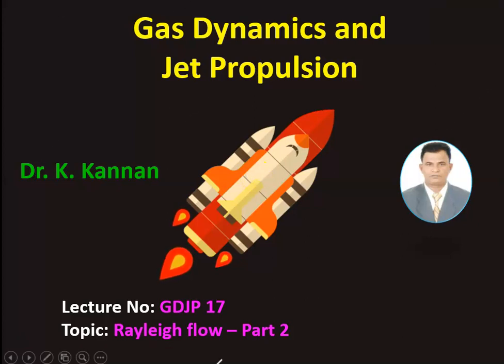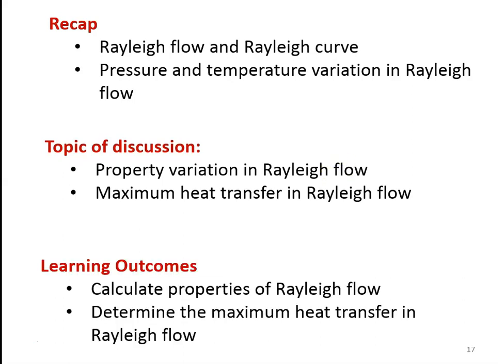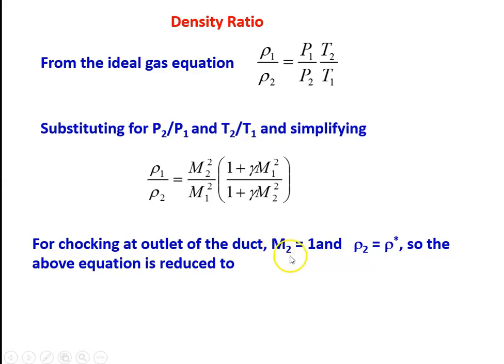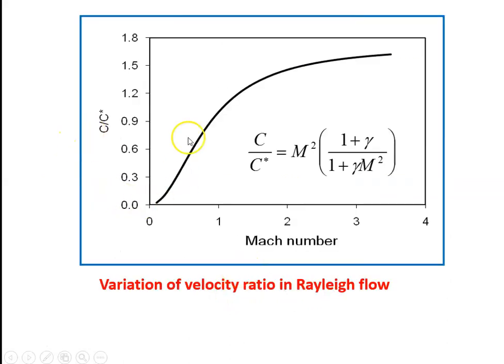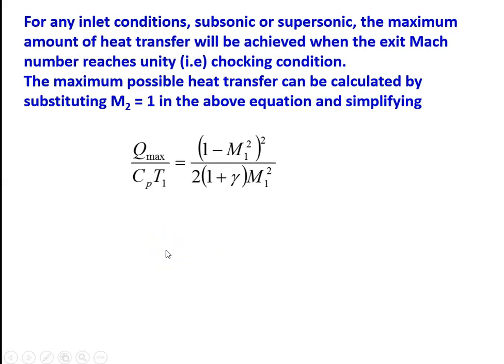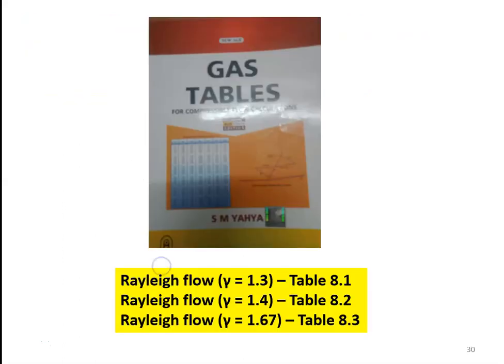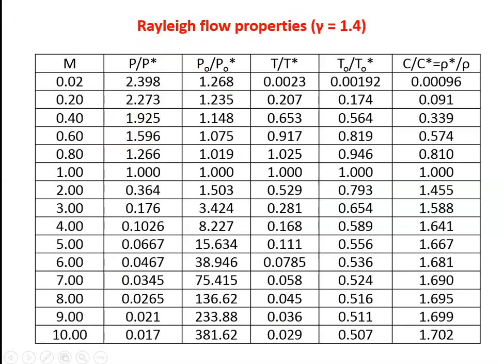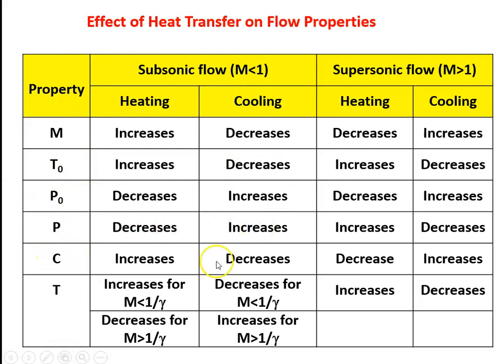GDJP 17 Rayleigh flow - Part 2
Property variation in Rayleigh flow, Maximum heat transfer in Rayleigh flow